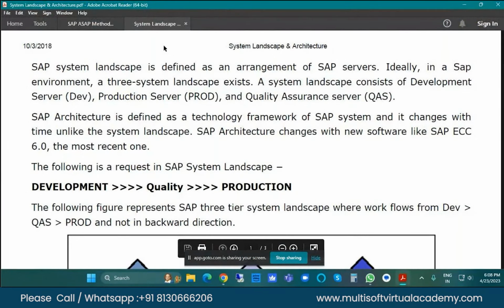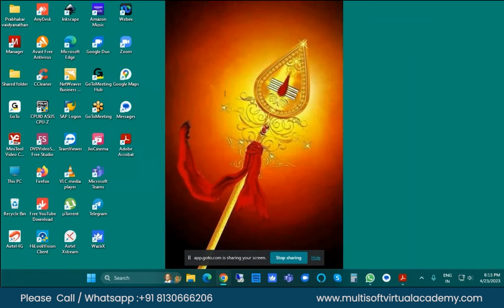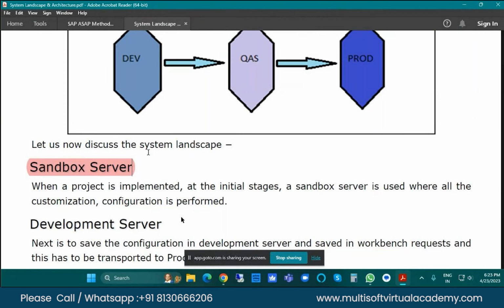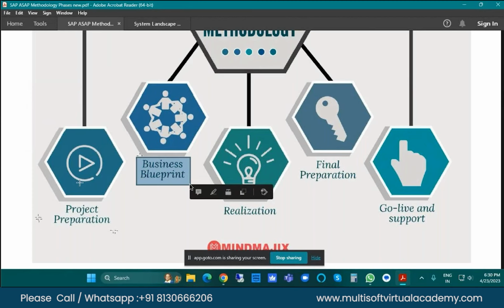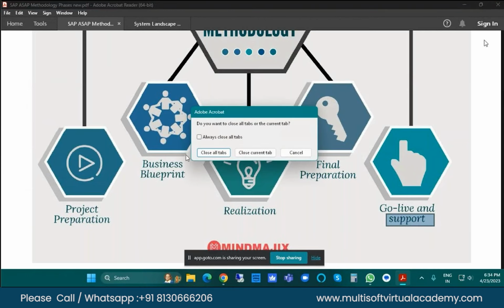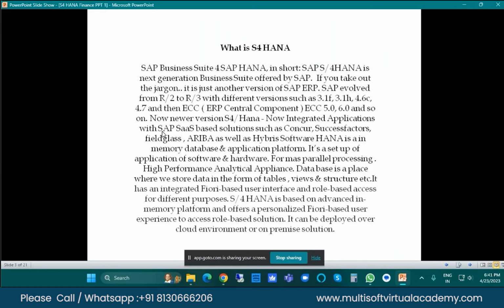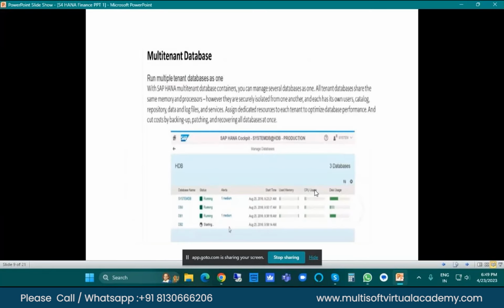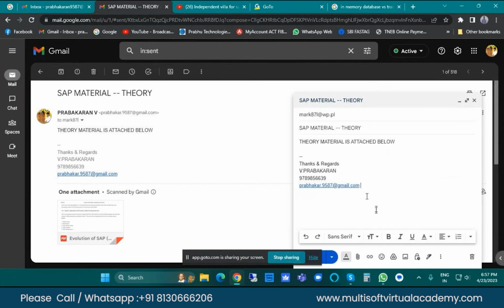SAP S/4HANA Finance 1809 for Beginners | SAP Training | SAP Video Series | Multisoft Virtual Academy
Are you new to SAP S/4HANA Finance 1809 and looking to kickstart your journey in the world of SAP? Look no further! Multisoft Virtual Academy presents an exclusive SAP training video series designed specifically for beginners. In this comprehensive series, we cover the fundamentals of SAP S/4HANA Finance 1809, providing you with a solid foundation to build upon. Whether you're a finance professional or an aspiring SAP consultant, our expert instructors will guide you through the key concepts and functionalities of SAP S/4HANA Finance 1809. Join us now and embark on your learning journey with Multisoft Virtual Academy. Let's dive into the exciting world of SAP together!